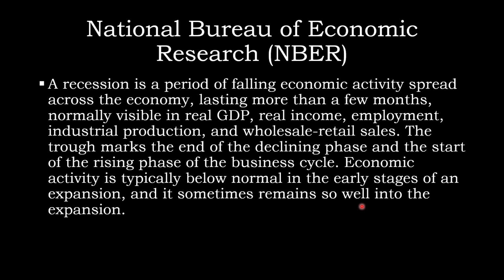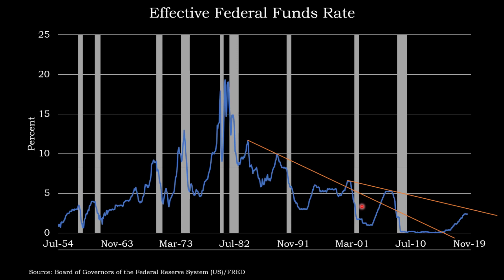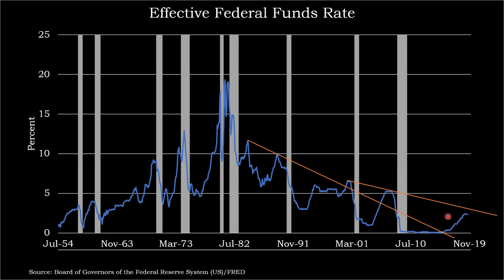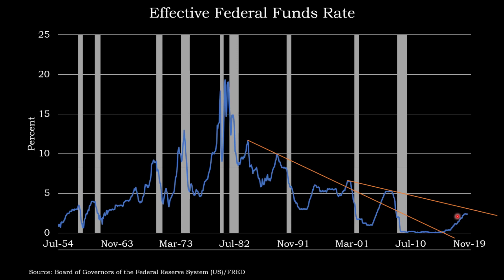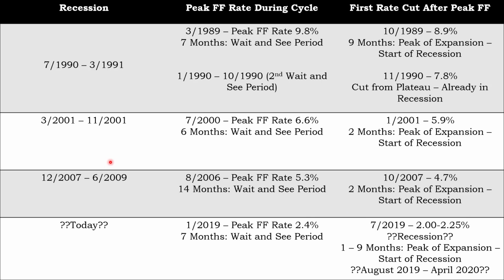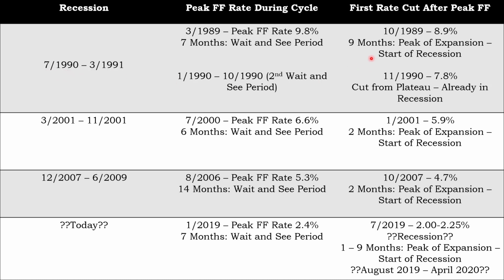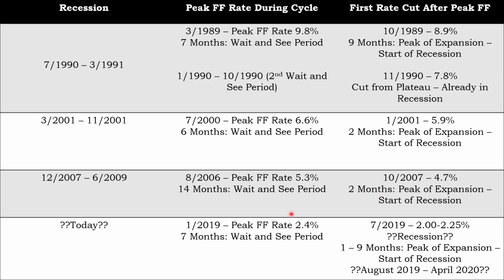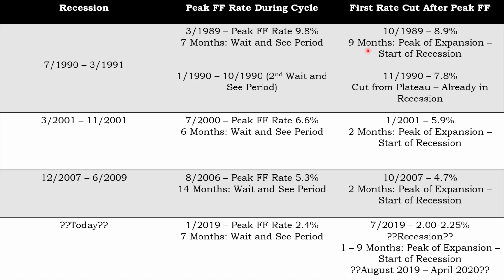The Federal Reserve: Pricking Bubbles? - Kapital Economics - 09.01.2019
Continuing with our analysis of the business-cycle and when we're likely to hit peak expansion and then enter recession, we analyze the Federal Reserve and their actions regarding the Fed Funds Rate. What can we learn by studying the Fed's actions in determining when we're likely to find ourselves in recession? Well it appears - quite a lot. This is simply another video in a range of presentation that analyzes various financial and economic variables.